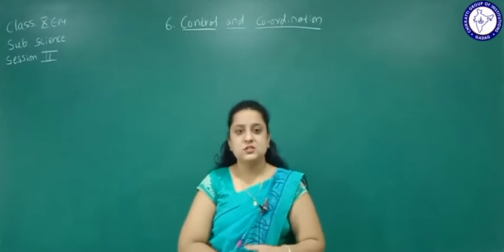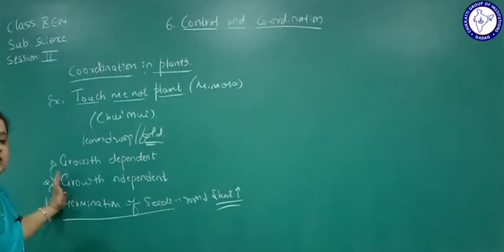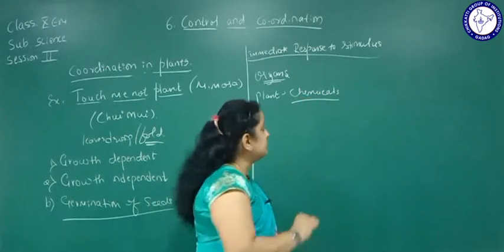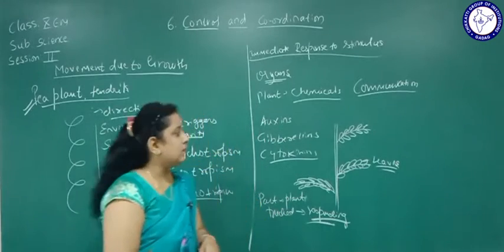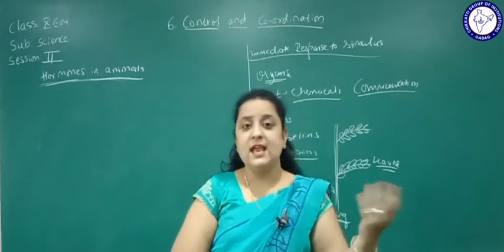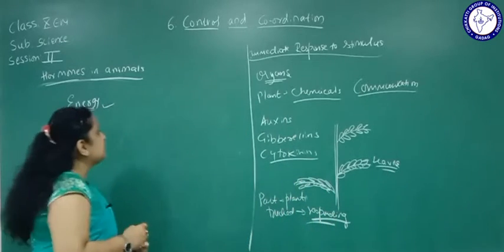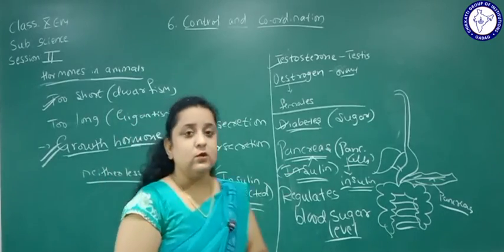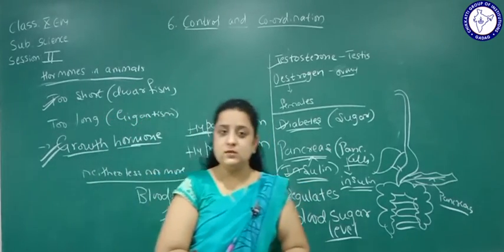CLASS 10 (EM) | SCIENCE | CONTROL AND CO-ORDINATION | SESSION 2